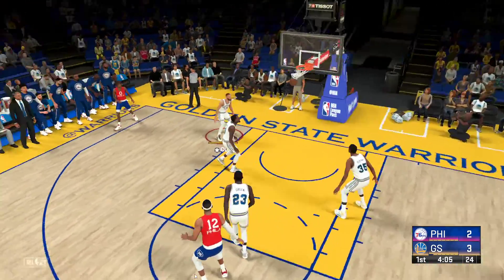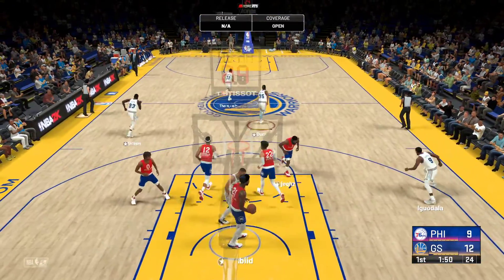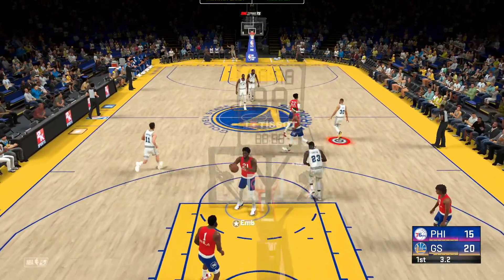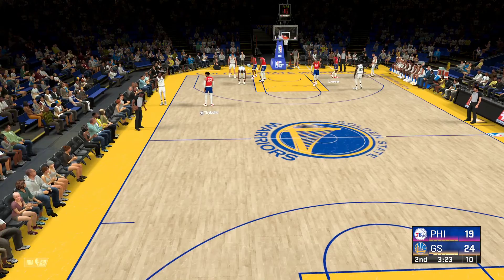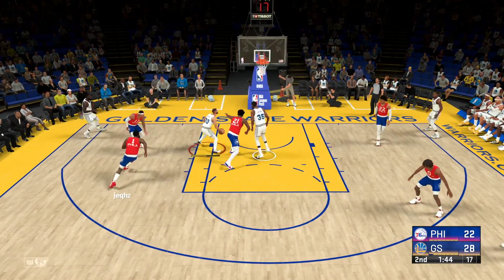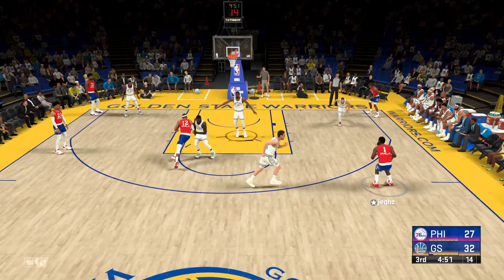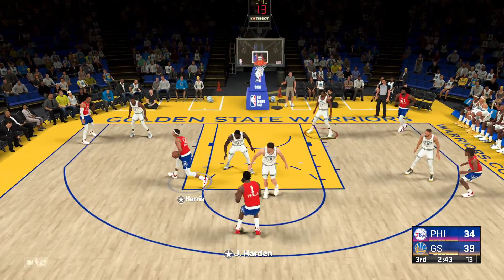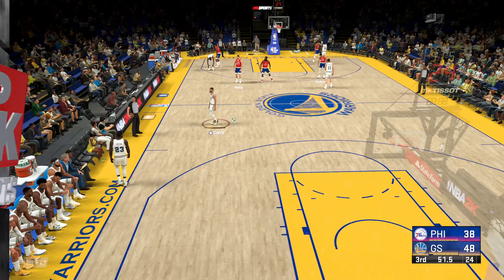NBA 2k22(PC) Online Game: Warriors vs Sixers (Austinmp-7/4/22)